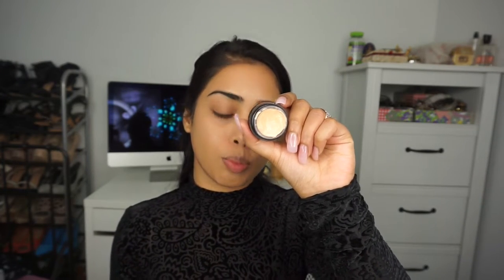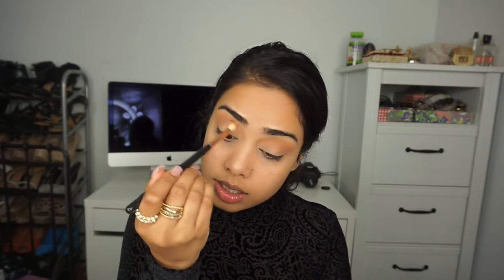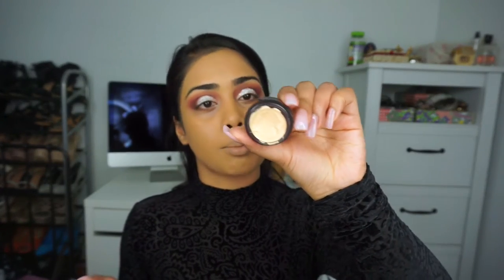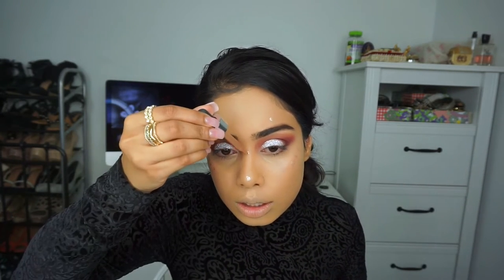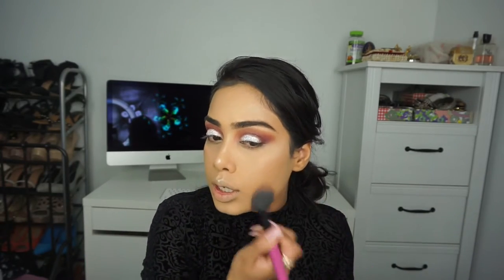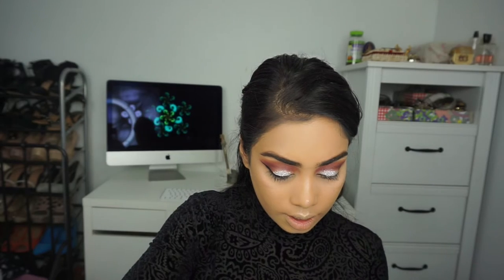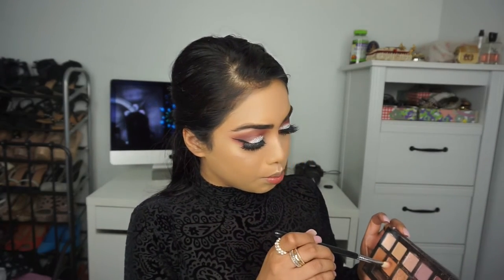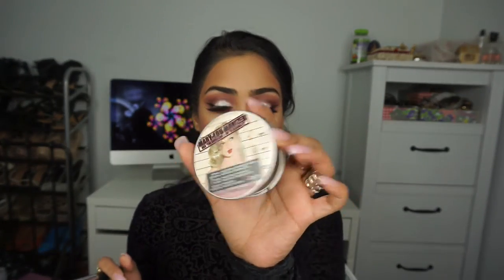Glam Holiday Look With Glitter | Naurana Shabnoor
Products used:

Urban Decay Secret Service eyeshadow for brows
ABH brow gel | Clear
ABH Modern Renaissance Palette | burnt orange, buen fresco, love letter, & venetian red
Flutterlashes Intoxicating lashes
L'oreal carbon black & rimmel lash accelerator mascaras

Milani Conceal + Perfect 2in1 foundation + concealer | Sand beige (06)
Laura Mercier secret concealer for under eye | 2.5
NYC loose face powder | translucent
Coverfx Custom Enchancer drops | Moonlight
The Balm Maryloumanizer

Kyliecosmetics Candy K lip kit